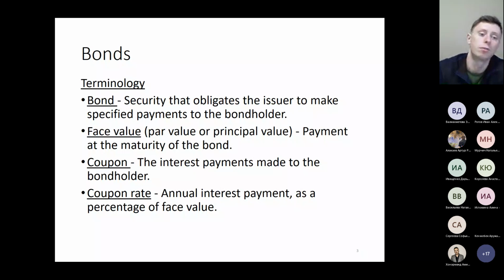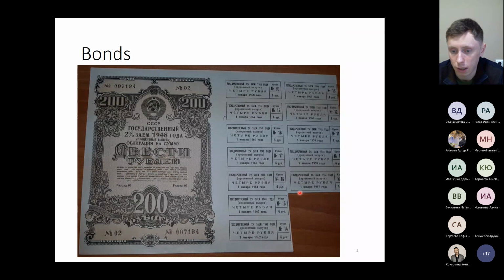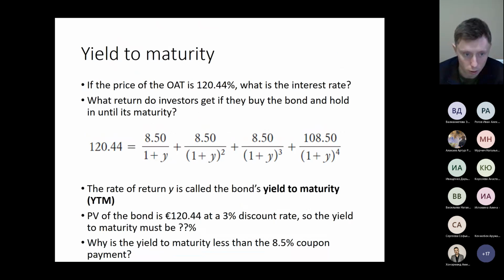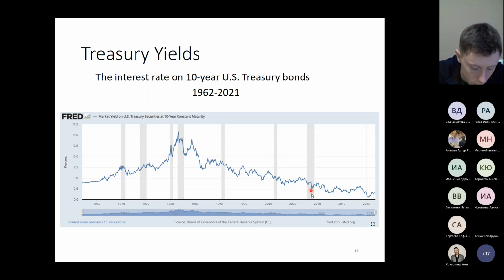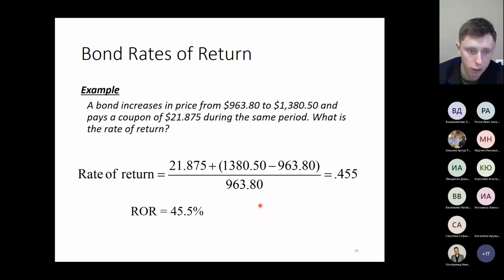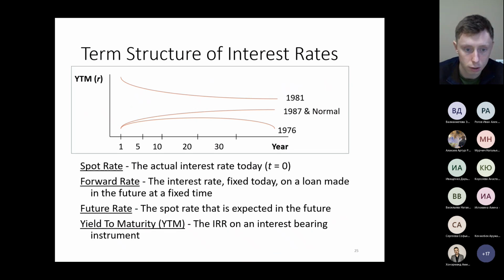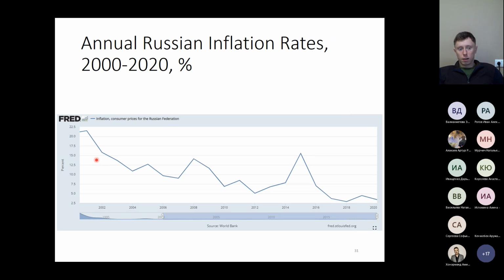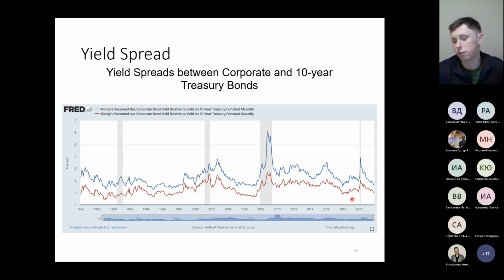Лекция 4. Корпоративные финансы